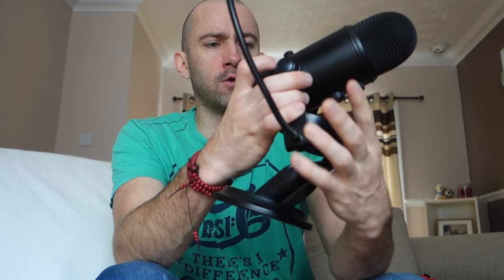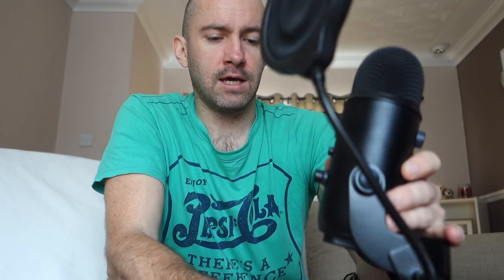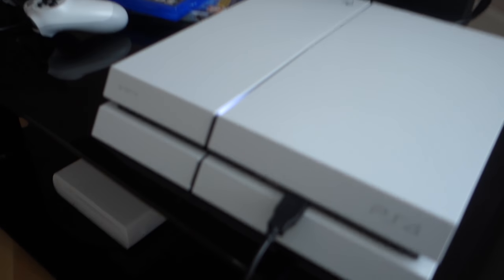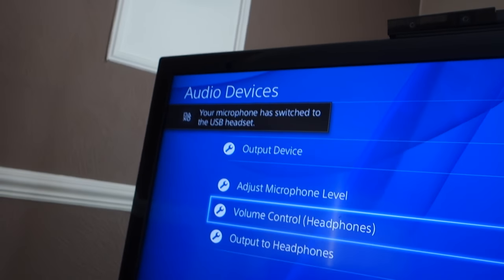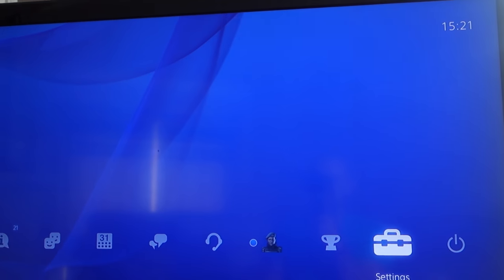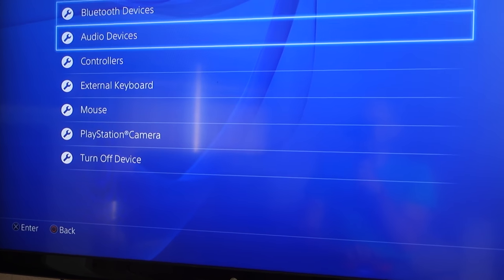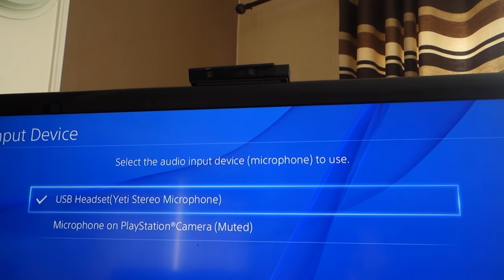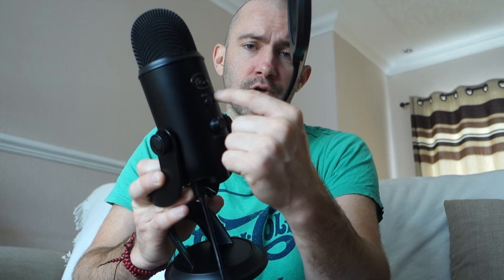How to Setup the Blue Yeti Microphone on the Sony PS4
I show you how to connect the Blue Yeti microphone to your Sony PS4 and use it for game streaming.

Amazon UK
Amazon USA

Kevin